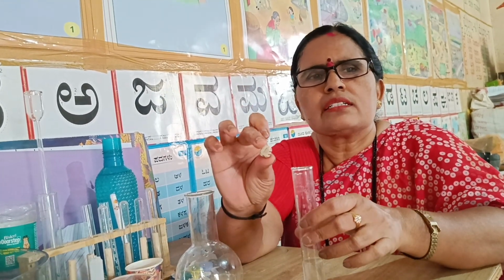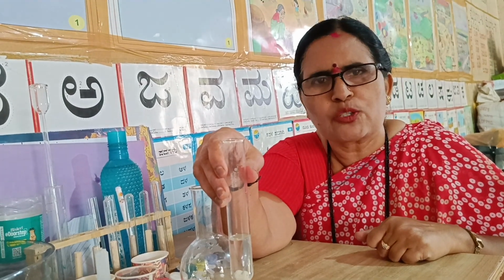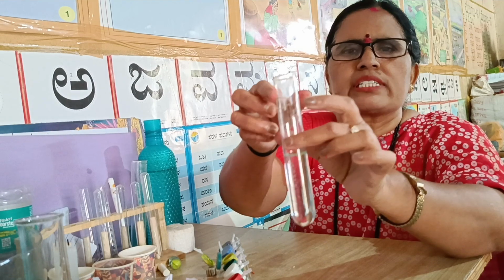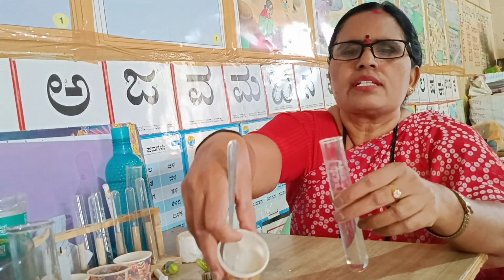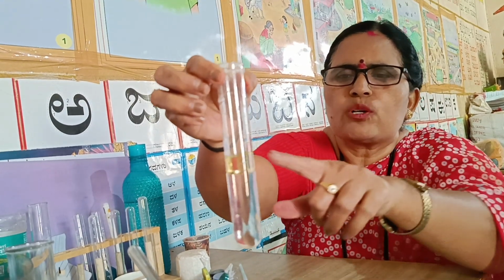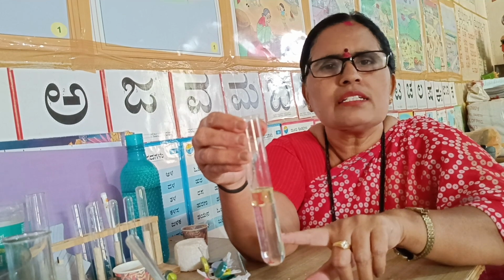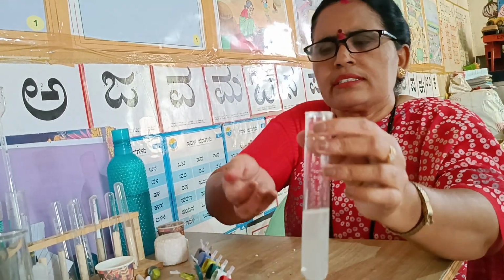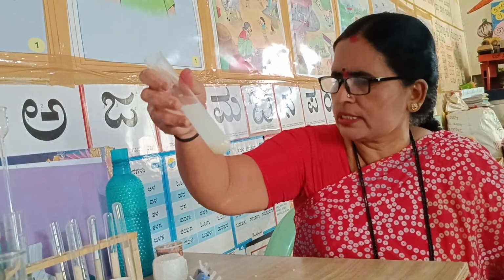. SCIENCE HAVE YOU TRIED 🤩🤩🤩🤩